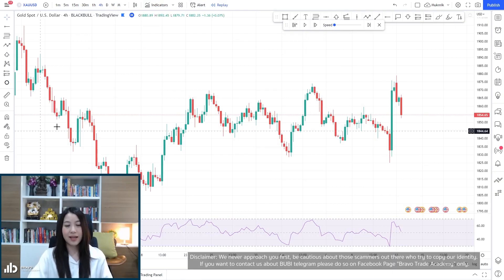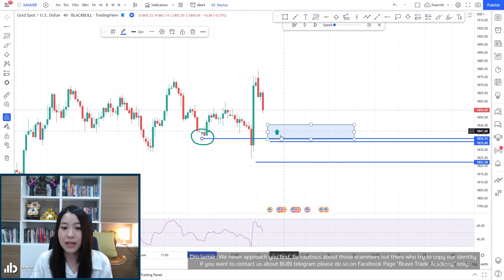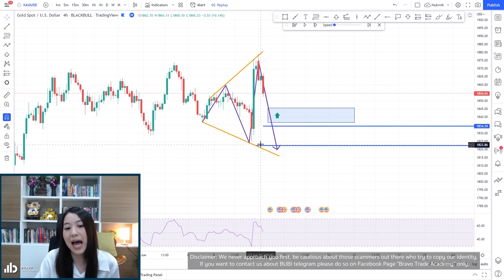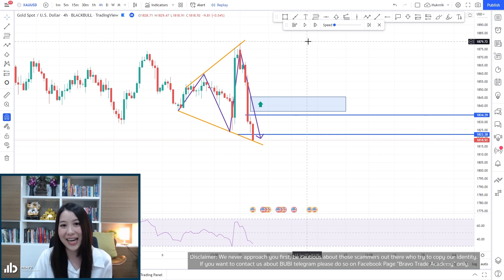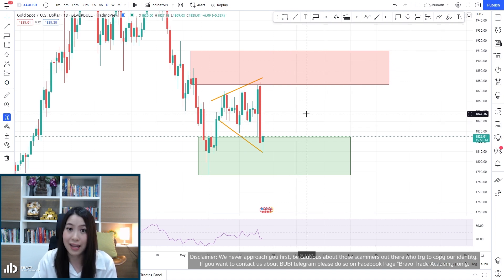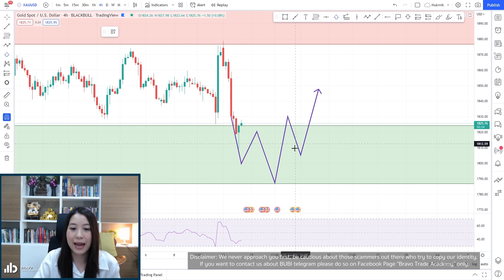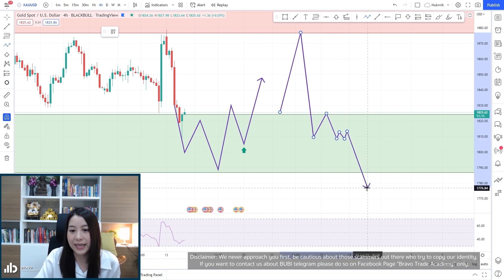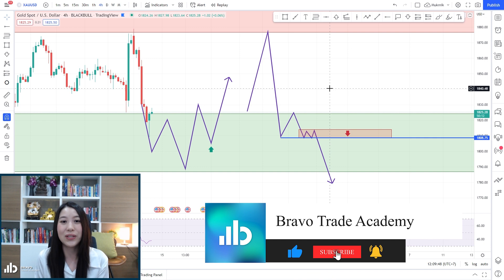Gold/ XAUUSD Technical Analysis by Bravo Trade Academy : 14/6/2022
Gold has formed a broadening formation again but this time is in the daily timeframe! The directions are unclear at the moment but if there’s any update, I will notify you on our telegram.

Get yourself ready for trading!
- Gold and Forex confirming signals
- Over 80% win rate

To join our BUBI project:
- Create an account with XTB
- Deposit $500 into your account

👉Fb inbox m.me/bravowintradethailand